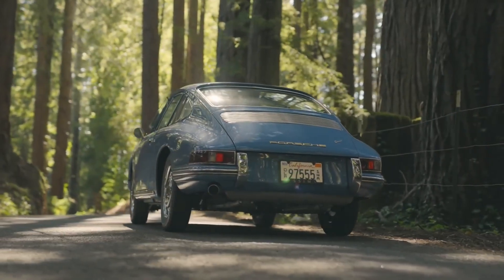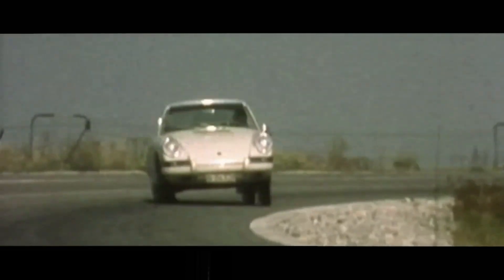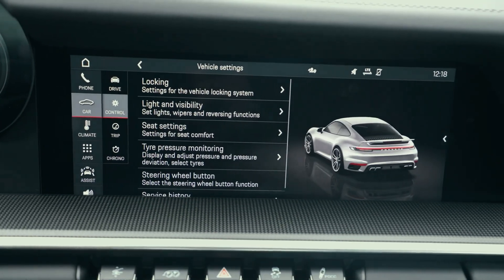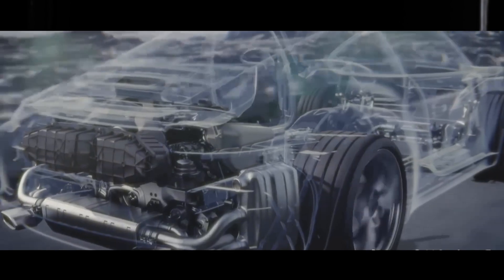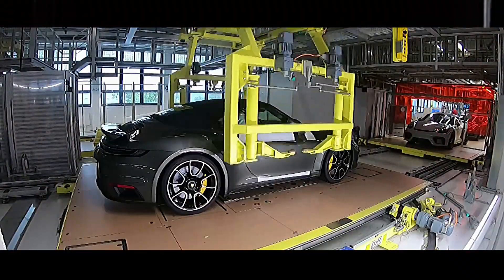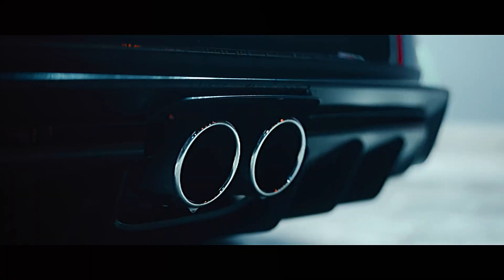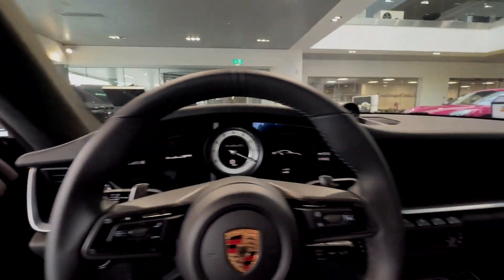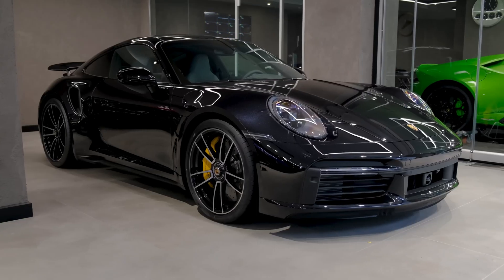You Can't Miss: The 2024 Porsche 911 Turbo's Engineering Marvel!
To the casual observer, the Porsche 911 Turbo and Turbo S might not stand out much, sharing the sleek design common to all Porsche coupes marked by those iconic three digits. But these are not your ordinary cars, sprinting from 0 to 60 mph in a mere 2.2 seconds and covering a quarter mile in just 9.9 seconds at 138 mph. The allure of the Turbo models also extends beyond straight-line speed, with cornering grip and steering precision that are nothing short of remarkable. Despite the high-performance capabilities, they maintain a level of comfort and refinement that effortlessly devours miles on the open highway. The 911 Turbo and Turbo S also maintain a discreet profile while delivering mind-boggling performance and, of course, the esteemed Porsche emblem. But what makes the Turbo models truly stand out? Let's get started with the exterior to find out.